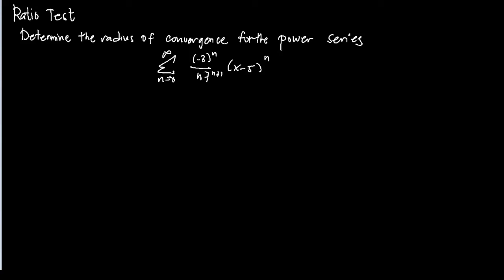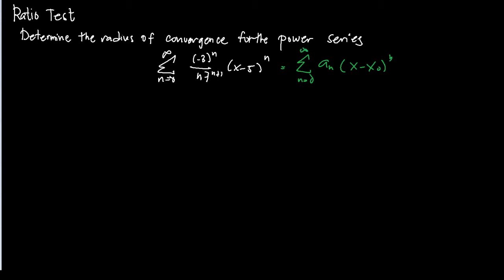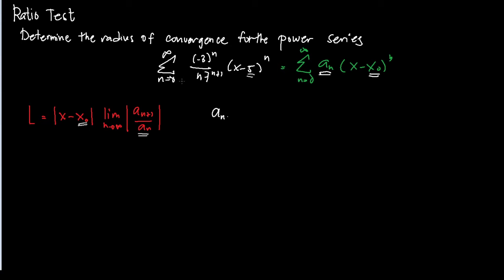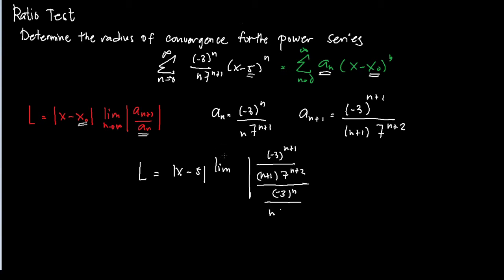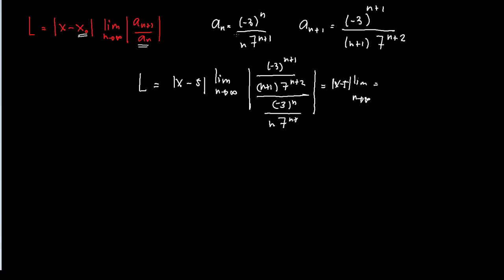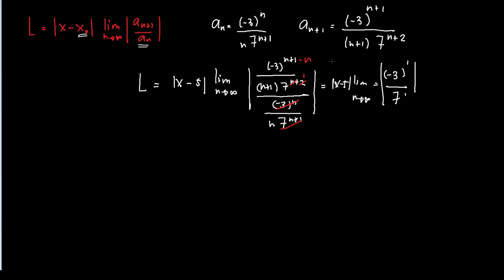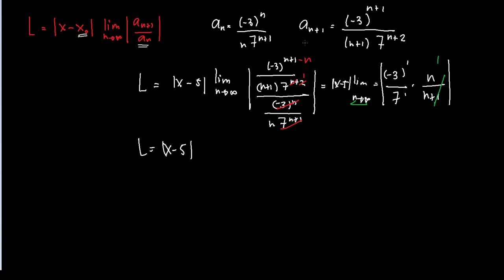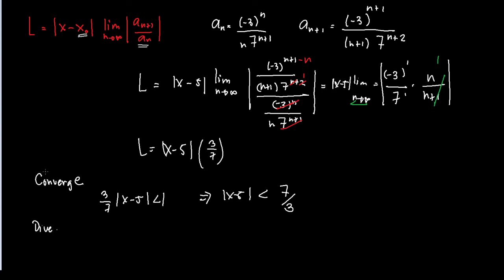Ratio test 1